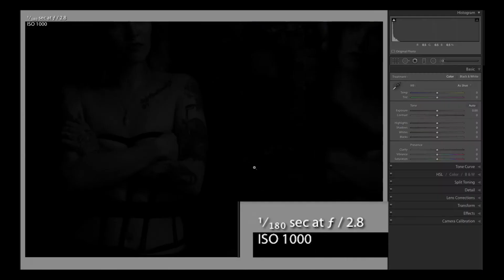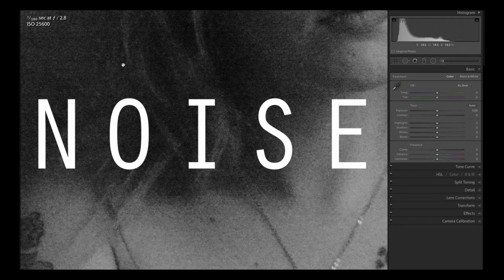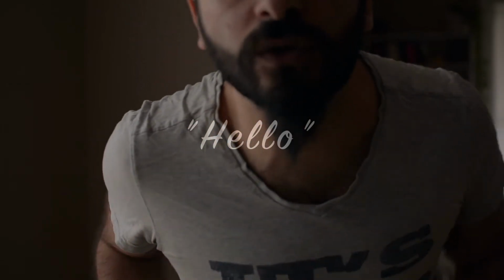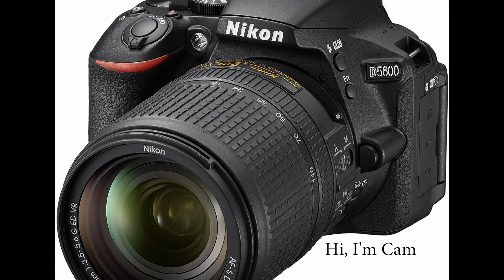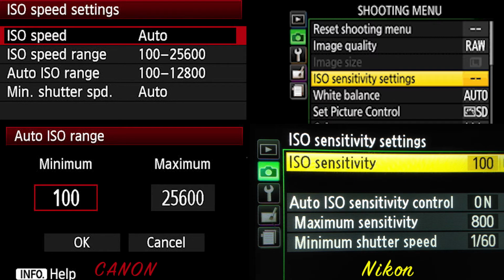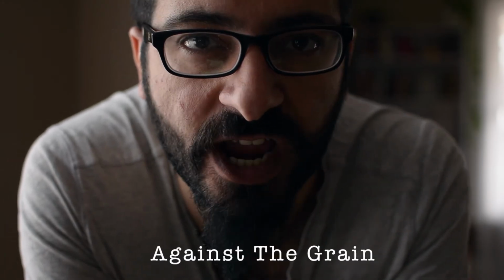What is digital ISO? Camera Manual Settings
What is digital ISO in DSLR photography?
A beginner photo tutorial peppered with song lyrics for no good reason. Does it smell like teen spirit?

What Is ISO? What's a safe iso? Why to shoot low iso instead of high iso. All these questions are answered in the video.

EQUIPMENT
If you buy from these links i get a few dollars.

Cameras:

Nikon d750. The main picture taking camera and any vlogging scenes or slow mo scenes because it shoots 60 fps

Nikon d7100. A bit old but still gets the job done. Best money you can spend before going full frame!

NIKON D5100. Even older, but has flippy out screen and can do timelapses! I use it on occasion for bts work. I'd recommend the newer d5x00 series

Yilite action camera
Go pro knock off for $99! (Now $69!!)
Any car timelapses or from the bike videos are done with this thing.

LENSES:

Sigma 24mm f/1.4 ART lens (Main vlogging setup in 2019 onward videos)

Nikkor 35mm 1.8G (If using d7100) not compatible with Full frame

Nikkon 85mm 1.8D (MY FAV LENS EVER) Works with both DX and FX

Nikon 50mm 1.8D BEST BANG FOR BUCK RIGHT HERE! Works with DX & FX!

AUDIO OF LIVE NARRATION (usually) RECORDED WITH

ZOOM H1

With LAPEL MIC (also can plug into your phone if you don't have the H1)

Rode Shotgun Mic - Videomic GO (cheap, to the point, don't need batteries, no on/off switch)

Rode NT-USB Mic  (Any overdubs that sound really clear are recorded with this thing)

LIGHTS:

FLASH YONGNUO (I have 4 of these, they eventually break but it's only like $60 vs 10 times that much!)
(These things are great yet cheap, just as good as the nikon / canon brands but don't have TTL)

Make sure you get the trigger otherwise they're useless.

Basic FLASH TRIGGERS RF-603
(work with any brand)

BETTER TRIGGER with controls so you don't have to walk to the flash every time!
(For 10 bucks more, you can control the power of the flash from the camera instead of walking every time. ALSO you don't need receivers because when paired with the Yongnuo flash above, the receivers are built in. Saving us batteries! )

---Constant Continuous lights (for video)

YN216 Small spotlight type but very powerful, takes batteries AA and sony type

Aputure AL-M9 These will save you from so many situations. The size of a credit card and powerful as heck. Comes with stands and also blue and orange gels.
I have two of them!

Light Modifiers and mounts:

Neewer 24x24 collapsible bowens mount softbox with grid.
This is my new fav go to softbox without a question. Set up is so much easier than before!

OTHER accessories:

Bendy Tripod

Cheap Amazon steadycam $50! (used to use this before gimbal, still better than gimbal for some shots...more natural feel)

FANCY electronic GIMBAL - CRANE PLUS(featured in newer videos)
HUGE PRICE DROP ON THIS ONE! Went from $650 to $360!!
I should have waited!

CAMERA BAG, similar to this one
(but national geographic brand)

10-STOP ND FILTER FROM GOBE (long exposure in daylight video)
(make sure to check your filter size)

6-stop ND filter (Beach shoot and also landscapes in vancouver video)
CHECK YOUR FILTER SIZE!!

Flash gels set - Get two of these so you can have matching colors if using more than one at a time. Also the little 3 blue elastic things are very useful!